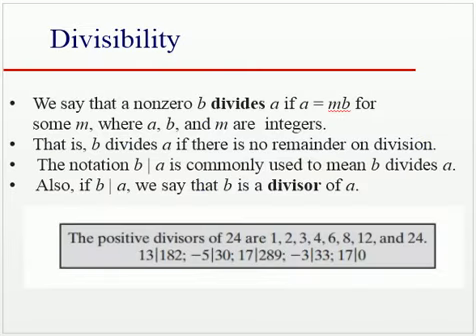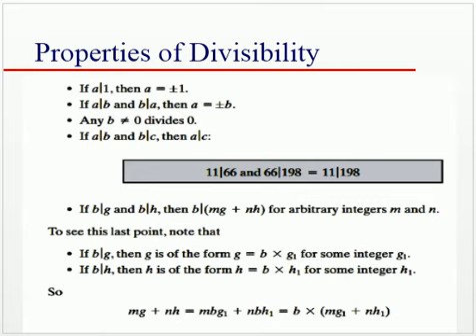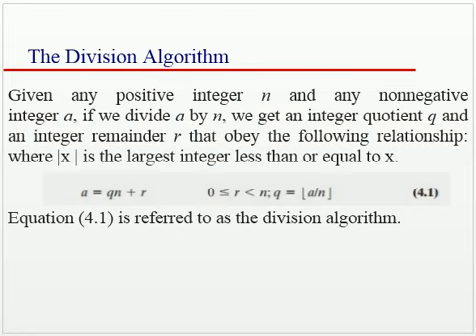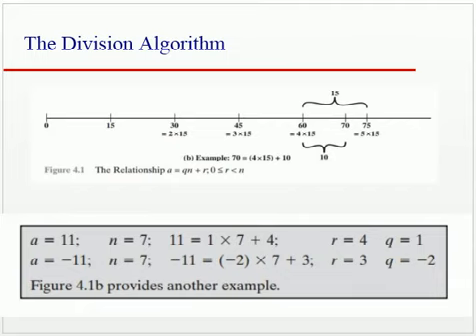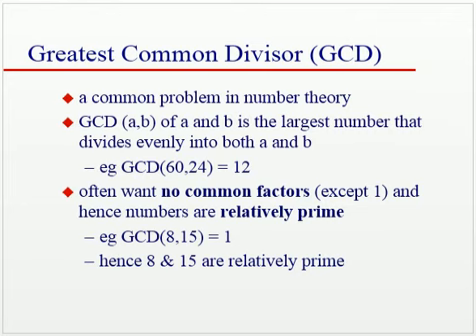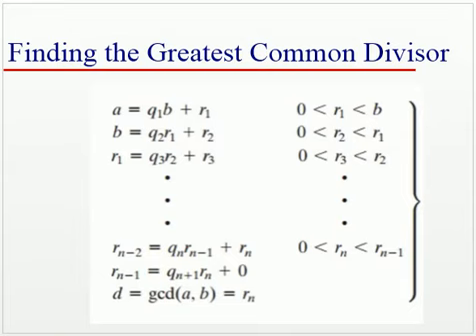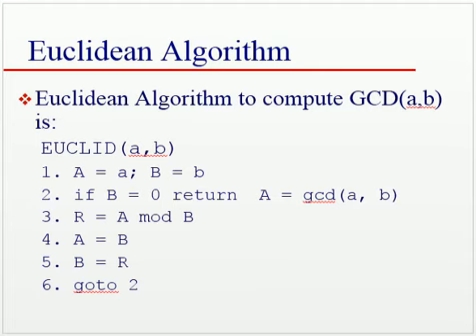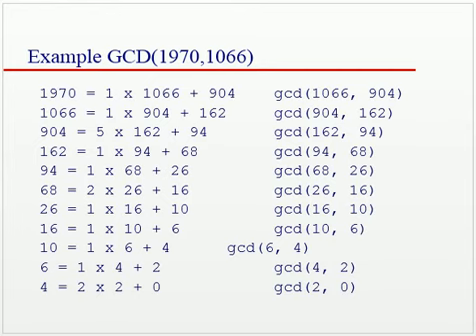Divisibility, Division algorithm and euclidian algorithm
This video describes about Divisibility, Properties of divisibility. Also it describes about division algorithm, Greatest common Divisor and Euclidean algorithm